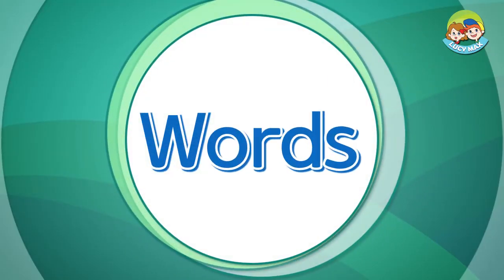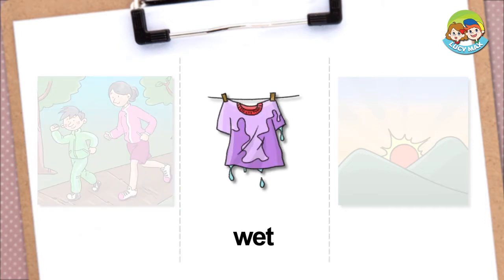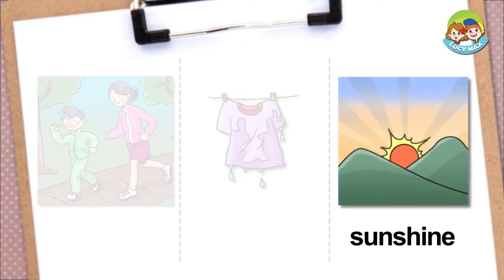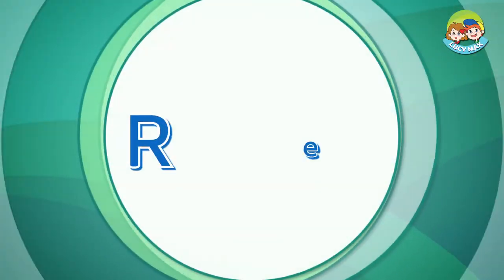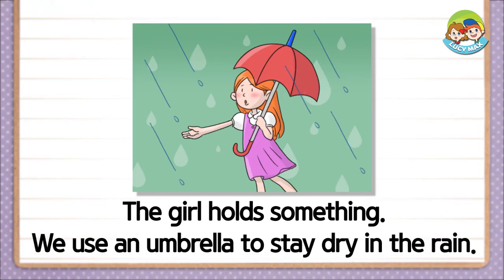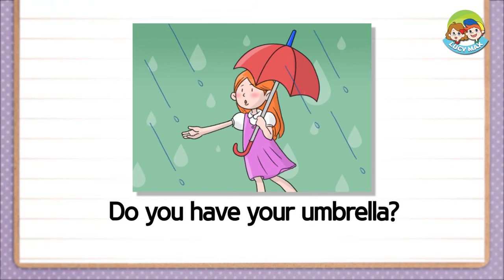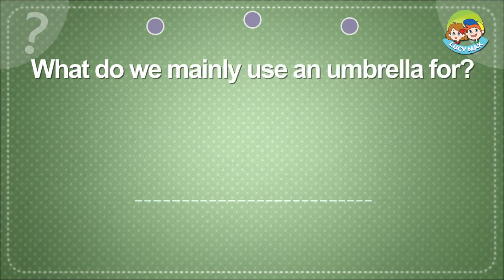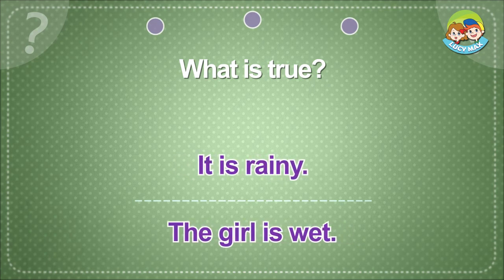Useful Things | Unit 17 | Umbrella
Children develop reading and listening skills while learning a useful thing in our daily life.

While children take the lesson, their English skills develop greatly in a short time.